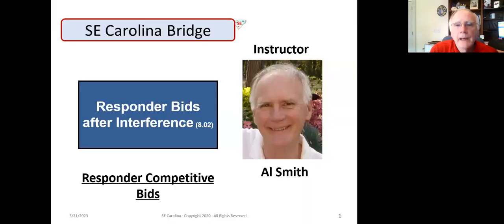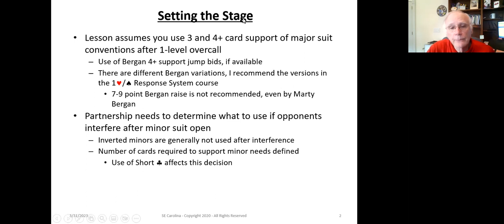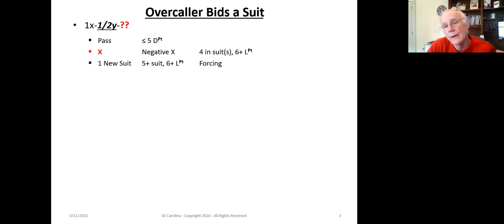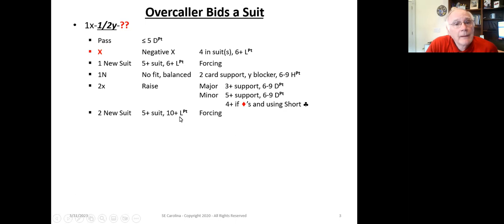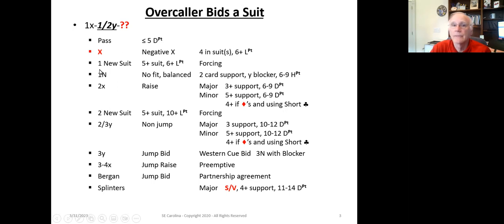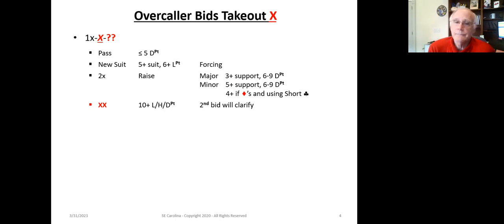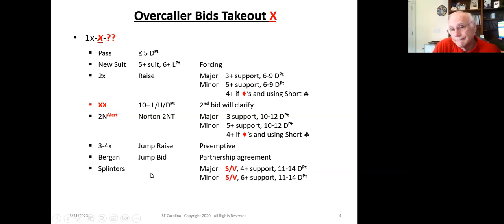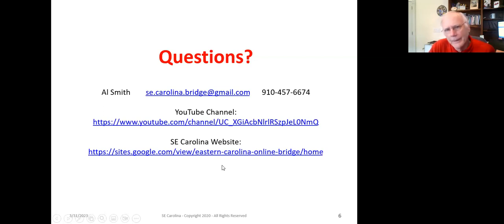8.02 Responder Bids After interference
In this lesson, we bring together all the Standard American Bids and special bids like the Cue Bid, Jump Cue Bid, Noryton 2NT, XX, etc. to show the full sets of bids available to the Responder after the RHO makes an interfering bid.  The opponent's bid increases the number of bids available to the Responder creating a much richer bidding system.  Learning how to leverage the opponent's bids is an important step in becoming an advanced bridge player.

Before watching the lesson video download and print the lesson handout so you can take notes.  Download either the BIG format (1 slide per page) or the COMPRESSED (4 slides per page) to save ink and paper!